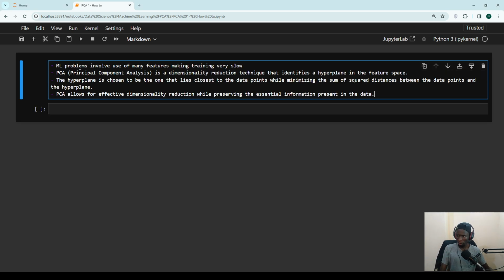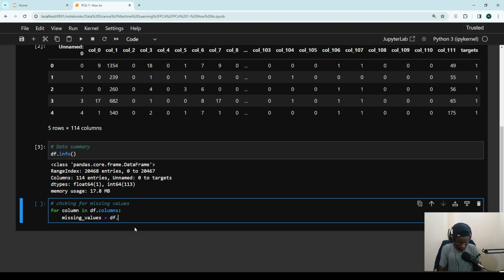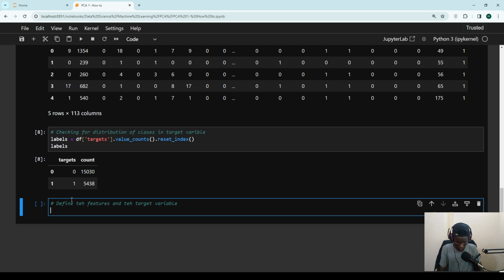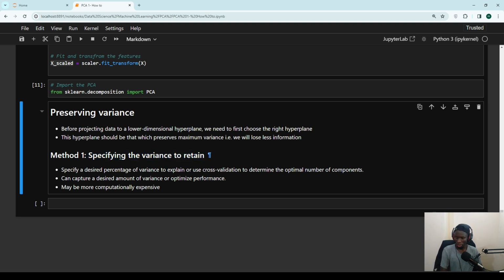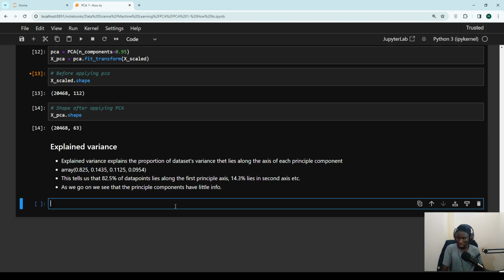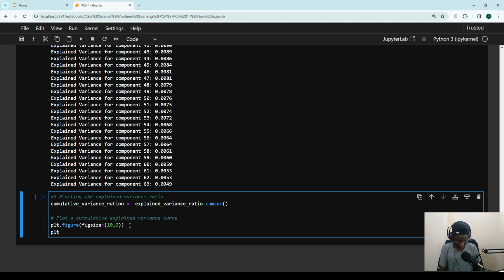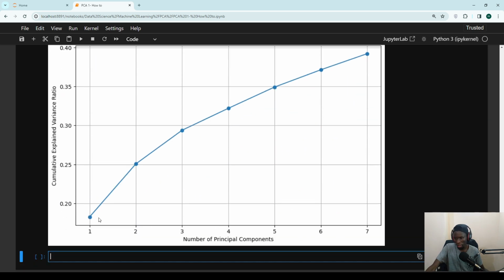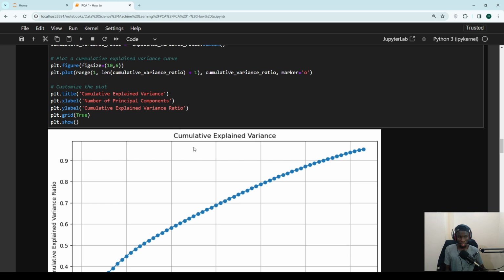PCA Made Easy: Step-by-Step Guide to Data Dimensionality Reduction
Learn how to apply PCA in machine learning to reduce the dimensionality of your data and improve your model's performance. This tutorial will walk you through the steps of implementing this powerful technique in your own projects. Mastering PCA can take your machine learning skills to the next level, so don't miss out on this informative video!